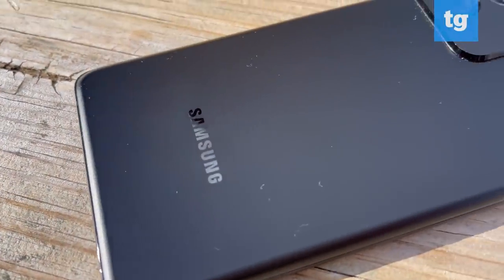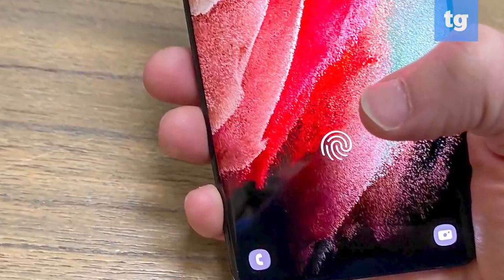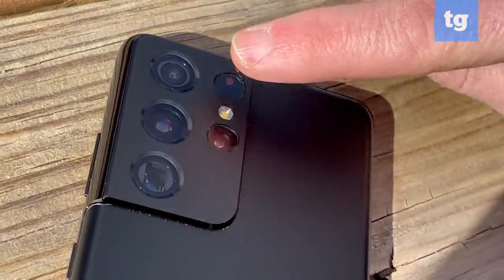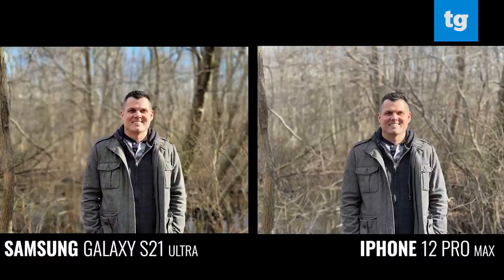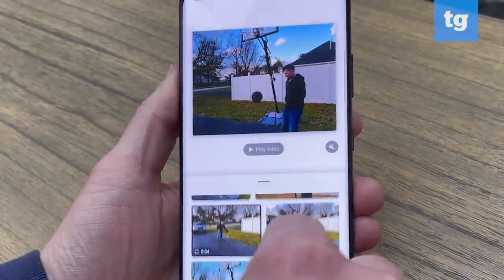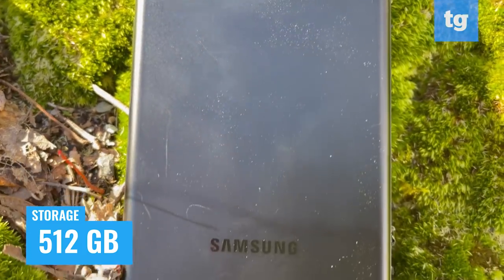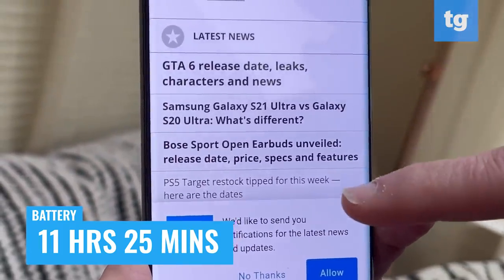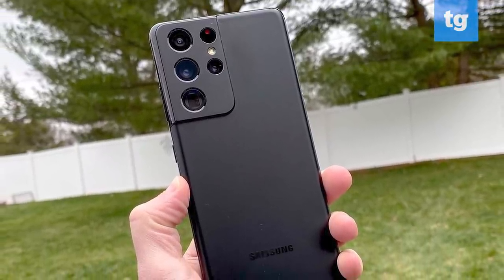Samsung Galaxy S21 Ultra review: Pros and cons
The Galaxy S21 Ultra is a superior Android phone with a dynamic 120Hz display, powerful dual zoom cameras, excellent battery life and S Pen support.